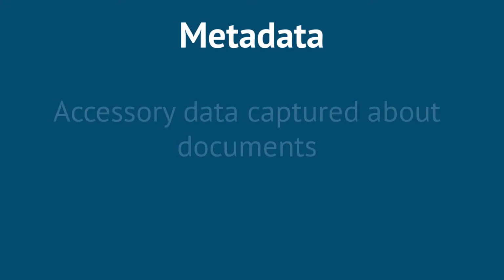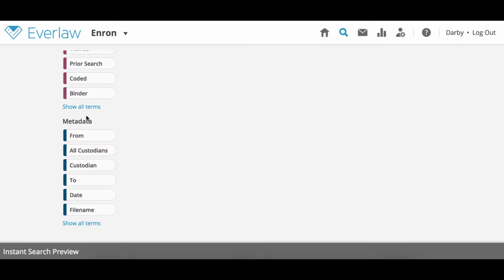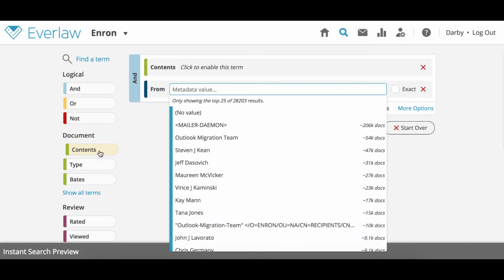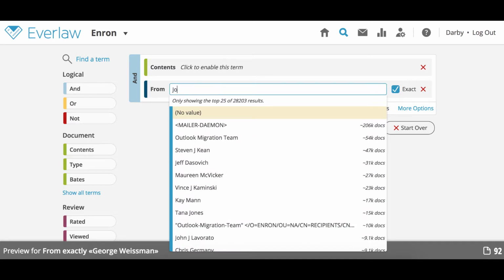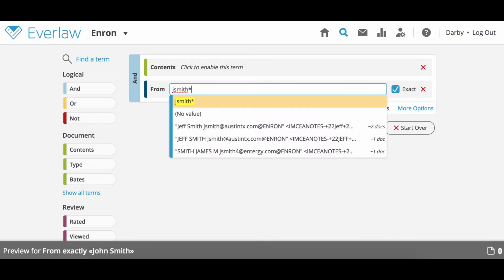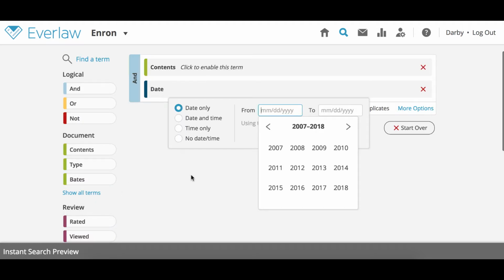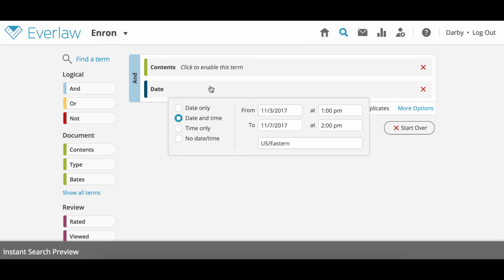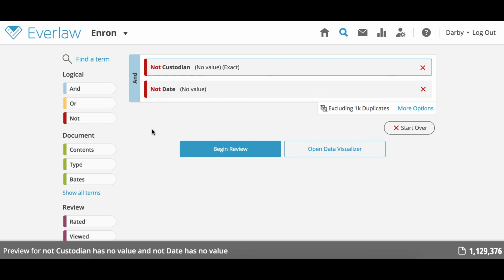[Search] Metadata Search Terms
Everlaw Support Video

Category: Search